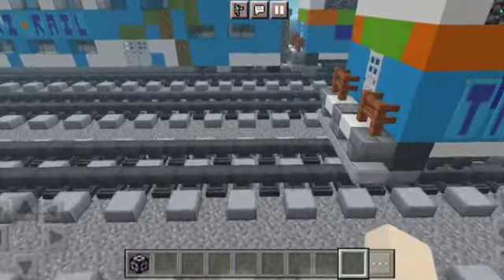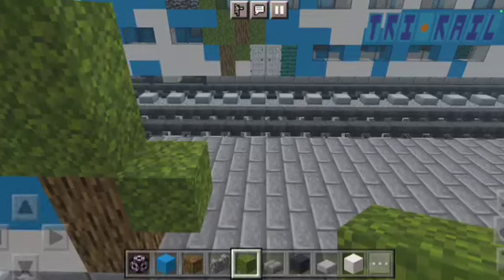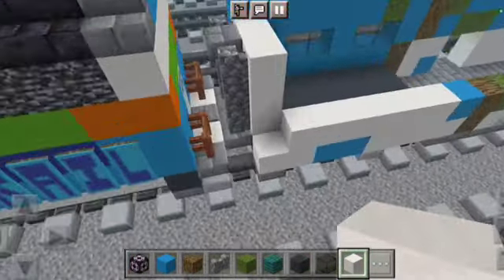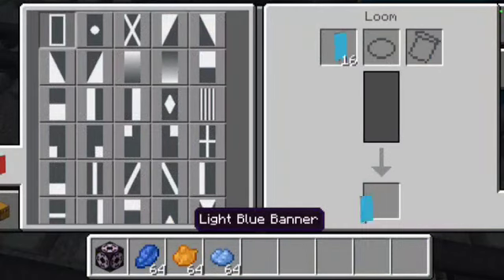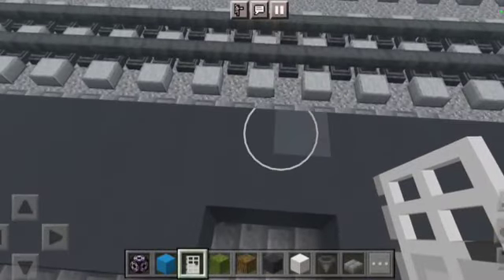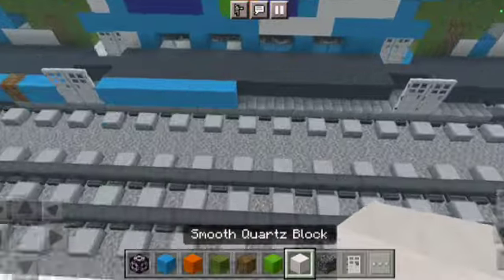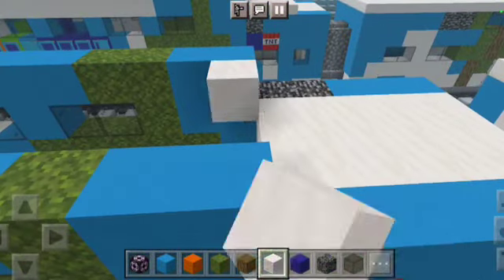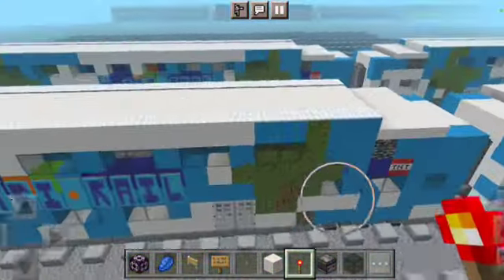Minecraft Tutorial How to make a Tri-Rail Hyundai Rotem/Bombardier BI Level Coach & Cab car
Minecraft Tri-Rail Hyundai Rotem/Bombardier BI Level Coach & Cab car